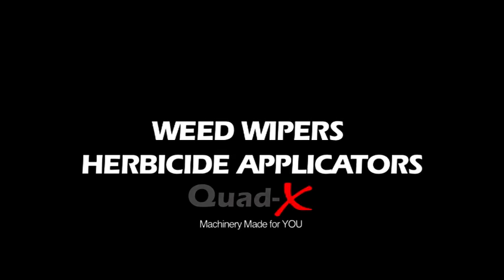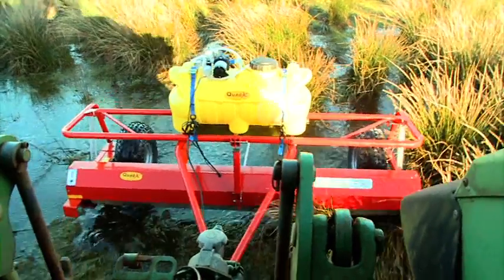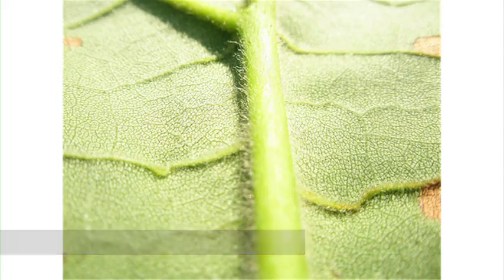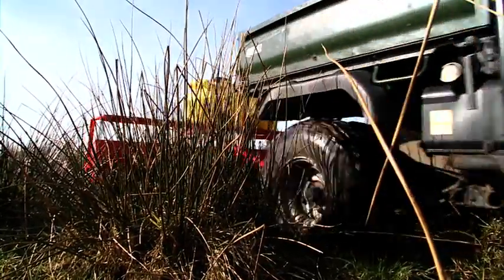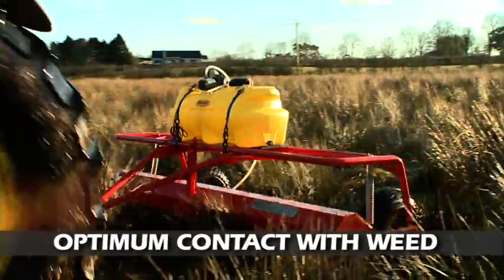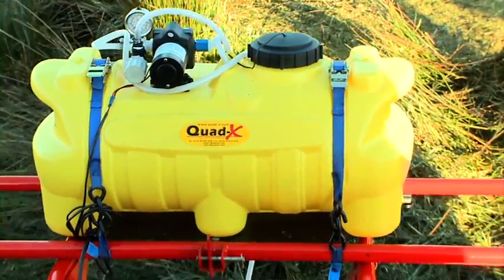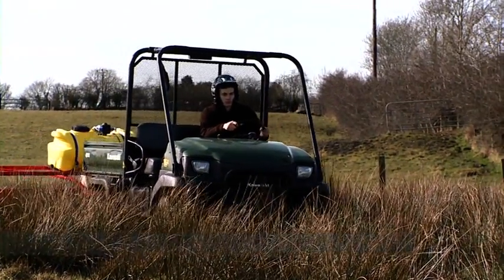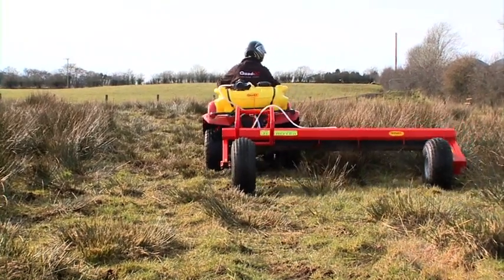Quad-X / Blaney Agri - Weed Wipers Herbicide Applicators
The Quad-X Weed Wiper has been desigend to make killing weeds easy and provide you with massive savings!!